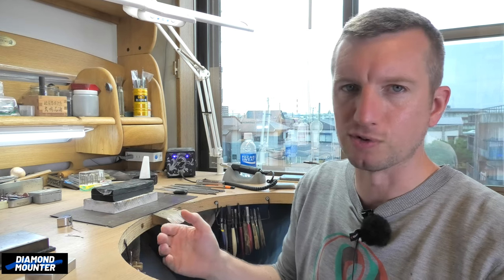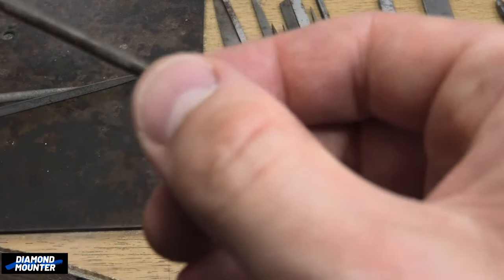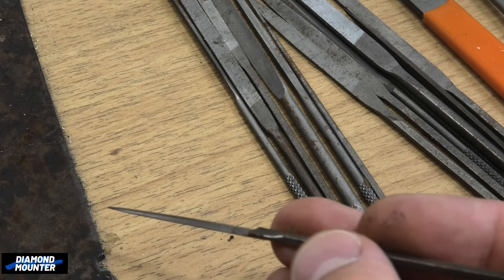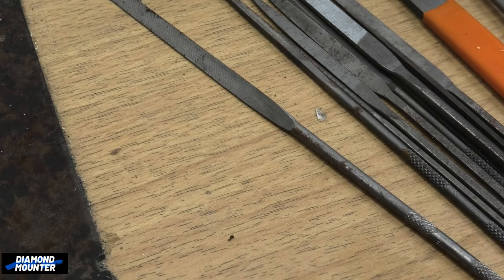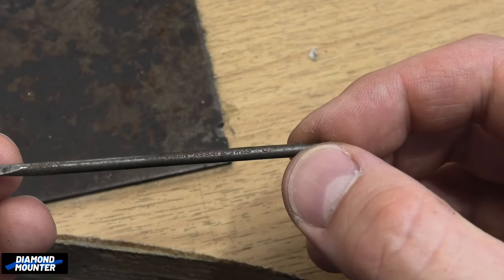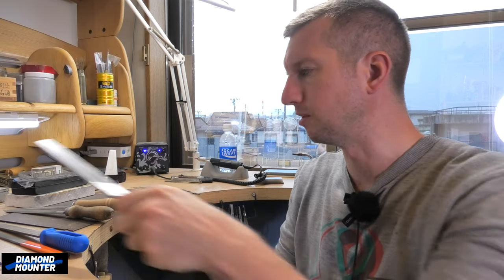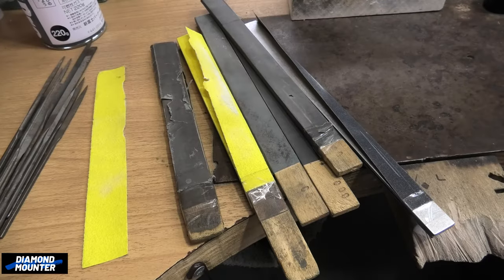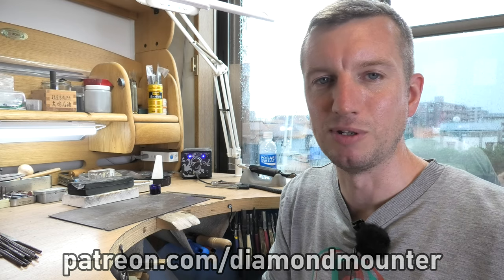Which files do you need?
Quick video response to a question I was asked about which files does one actually need to make jewellery? Only a few!